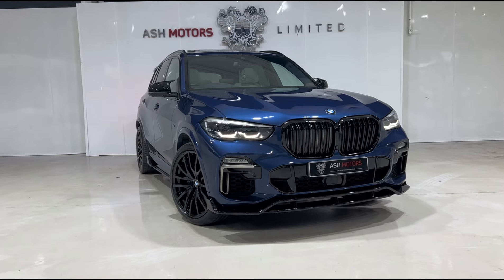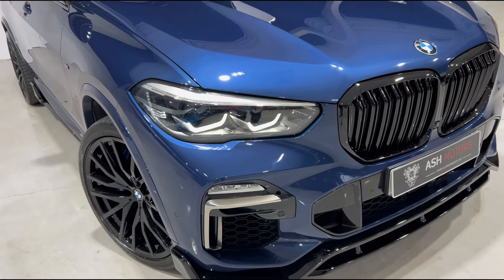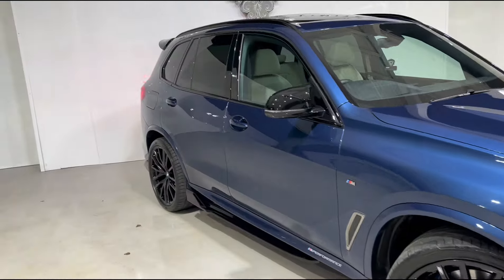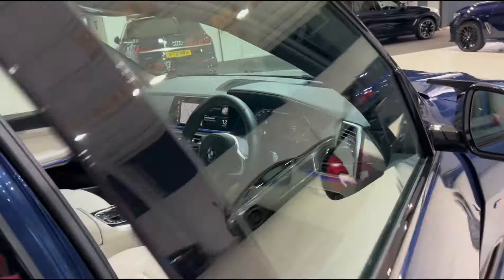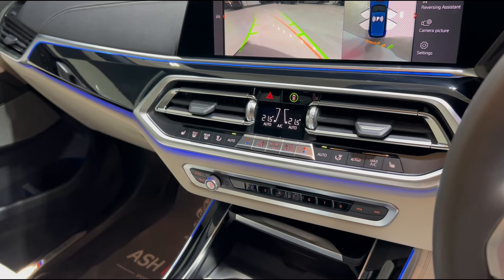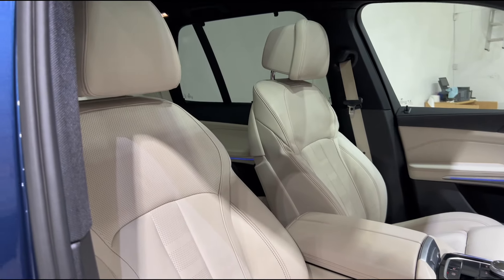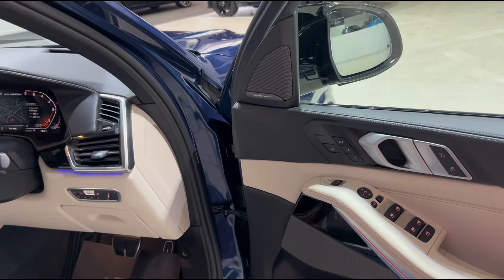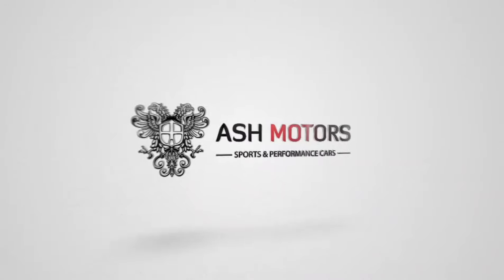2019 BMW X5 M50d | Ash Motors Ltd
Take a quick look around this stunning 2019 BMW X5 M50d we've just taken into stock. For further details on this vehicle, please visit our

200+ 5 Star Google Reviews | Competitive Finance Available | Leeds, Yorkshire